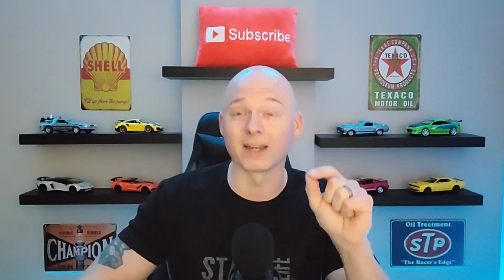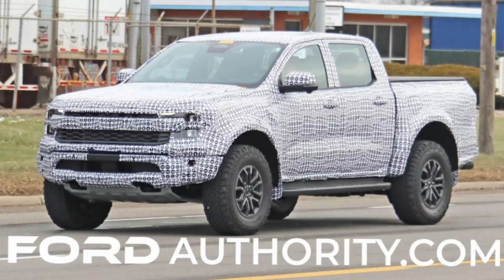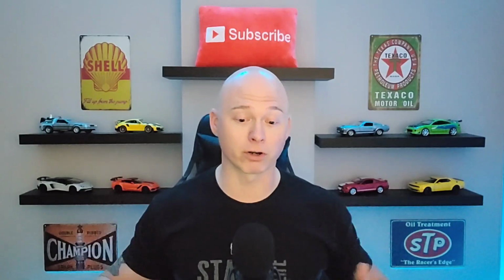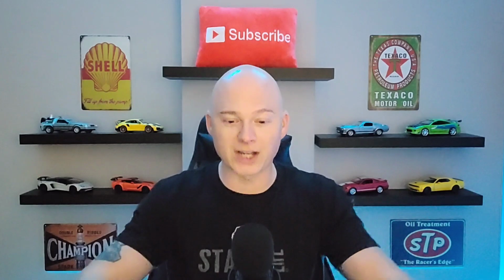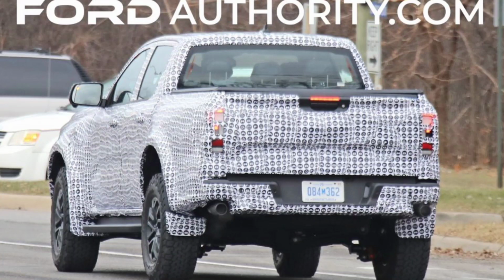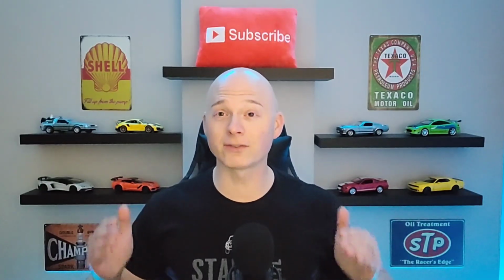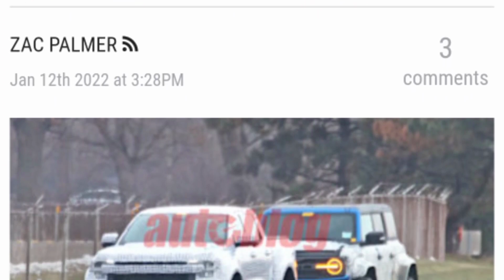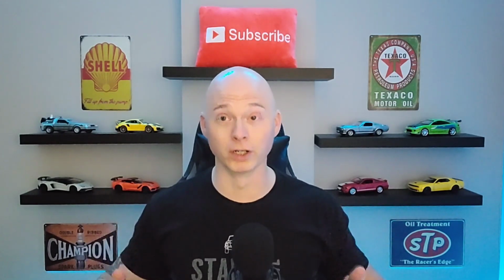2023 Ford Ranger Raptor | Midsized offroad KING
Ford authority and autoblog have both revealed spy shots of the new 2023 Ford Ranger Raptor!  We also have shots of it next to a Bronco Raptor for a size comparison Ford authority has also made claims of what the engine was going to be.